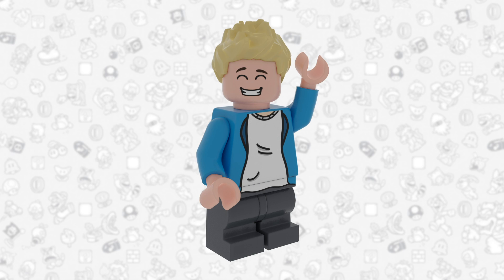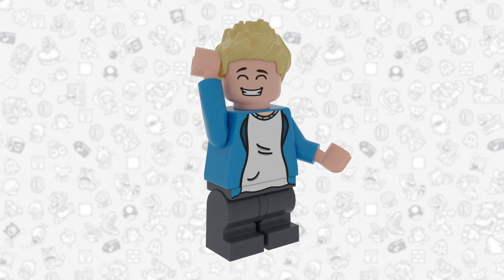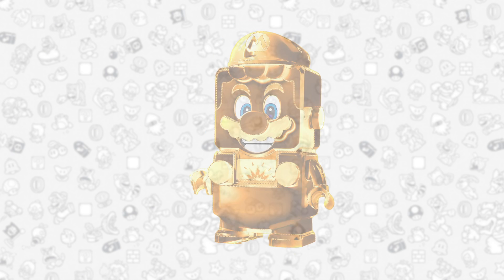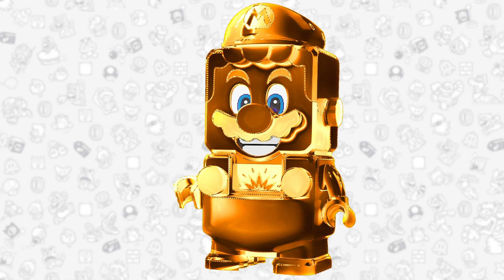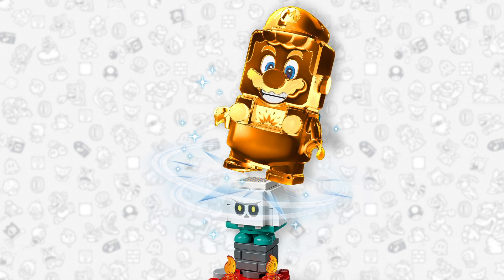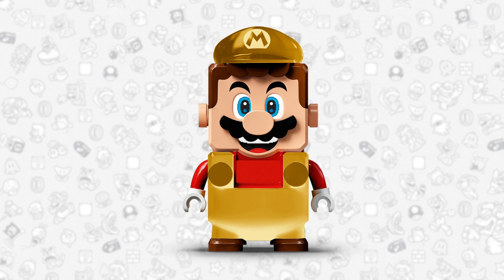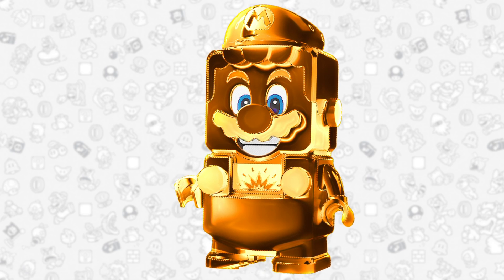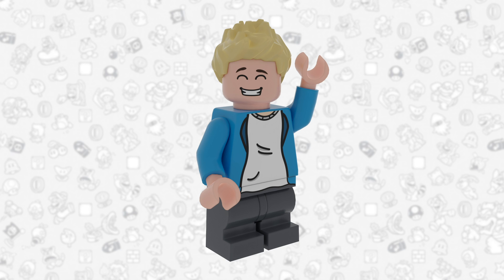LEGO super mario custom GOLDEN MARIO…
what do you think LEGO could release in the future for LEGO Super Mario?...

 NEW CHANNEL!